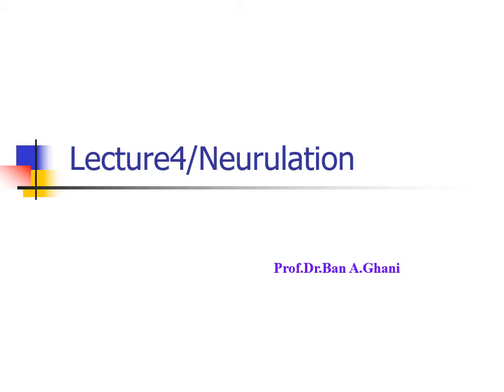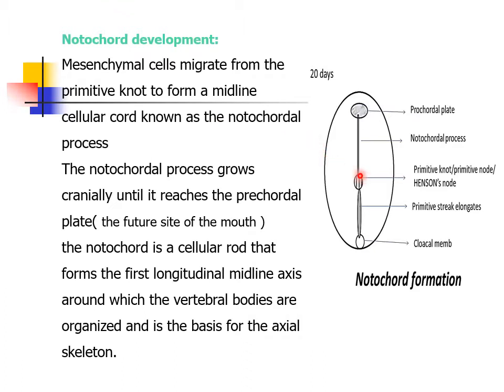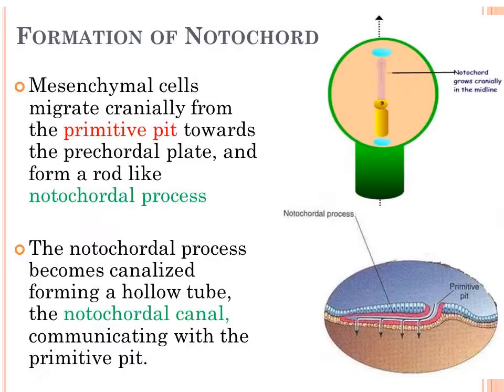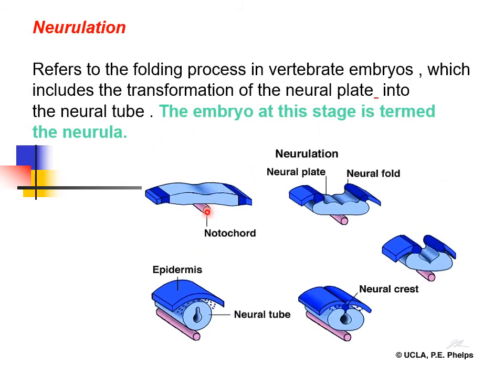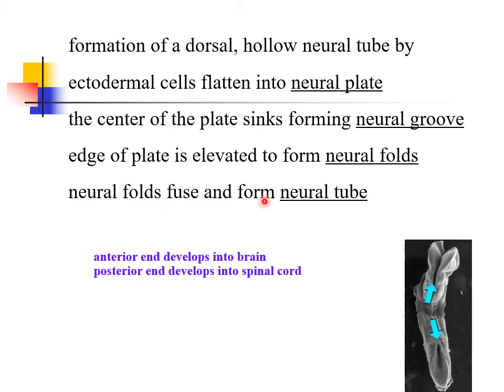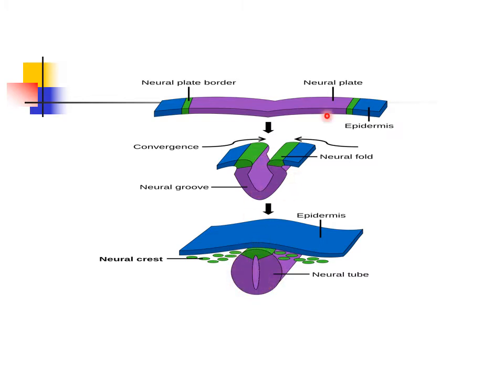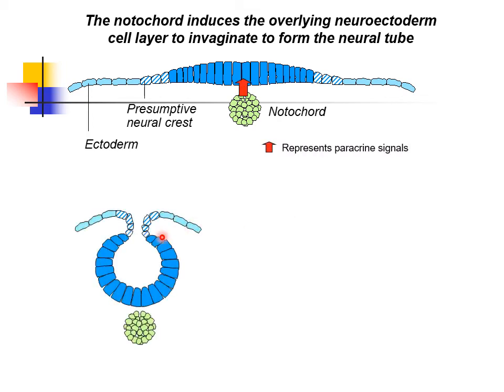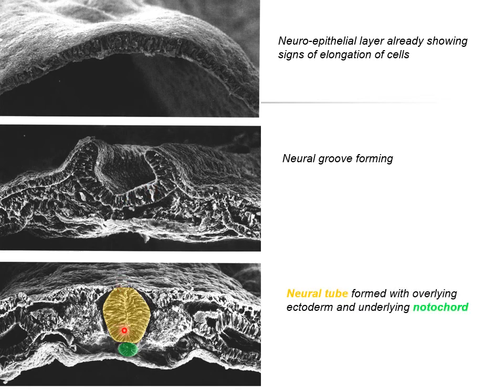Embryology Lecture (Neurulation)